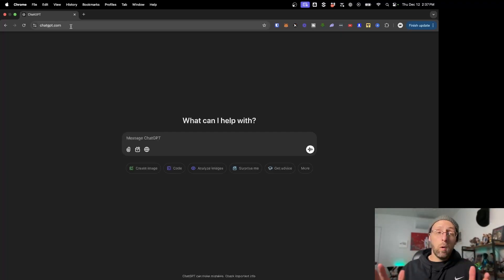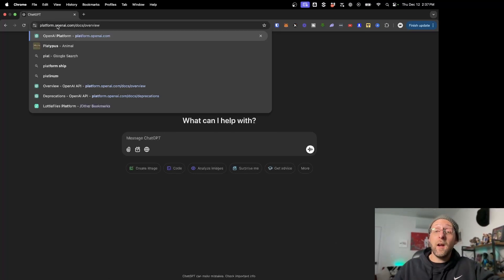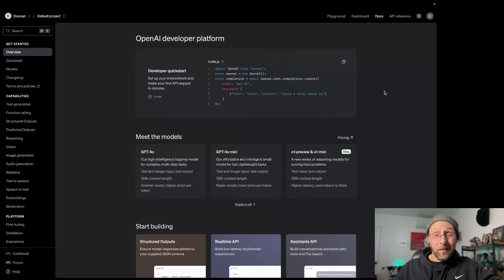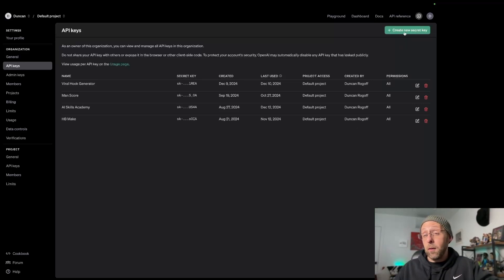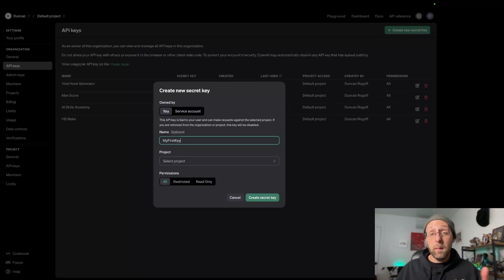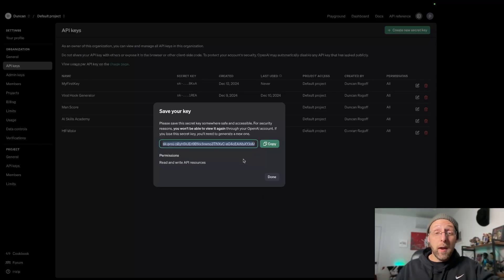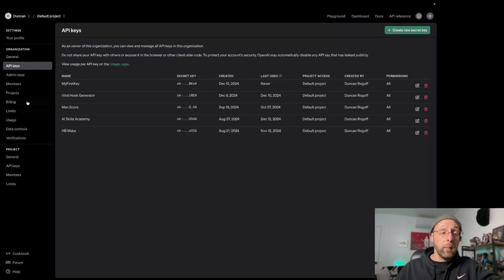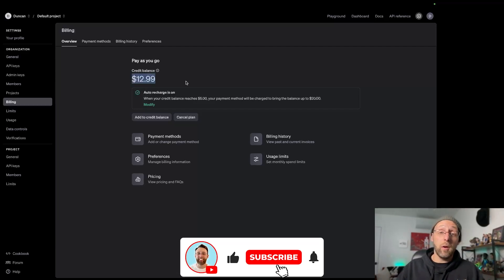How to Get an OpenAI API Key for ChatGPT (Full Breakdown)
👇 Join the SKOOL community to get access to ALL my workflows + AI Prompts!👇

Struggling to find your OpenAI API key? In this quick guide, I'll show you EXACTLY where to get it and how to set it up properly. No fluff, just straight-to-the-point instructions to get you building with ChatGPT fast!

✅ Step-by-step setup process ✅ Required billing setup ✅ Pro tips and troubleshooting

Perfect for Make.com, Zapier, Python or any other integration. Let's get you started!

⏰ TIMESTAMPS:
0:00 - Intro
0:23 - Where to Find Your API Key
0:36 - Creating Your Key
0:51 - Setting Up Permissions
1:07 - Required Billing Setup
1:22 - Final Tips